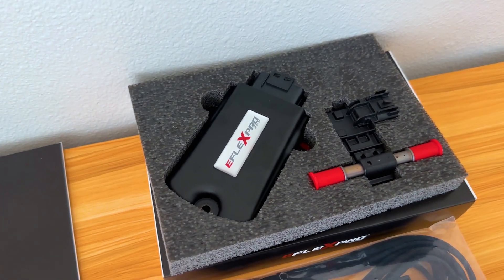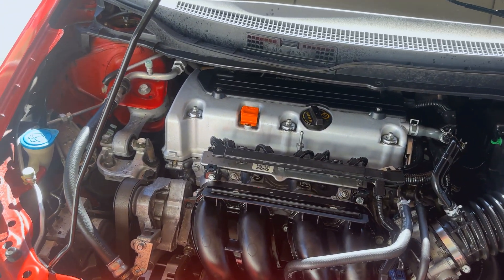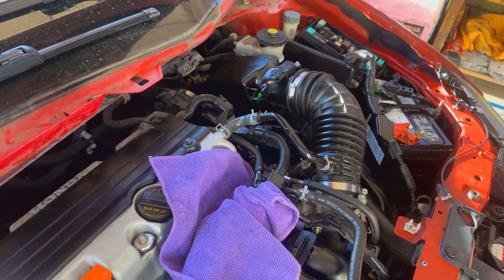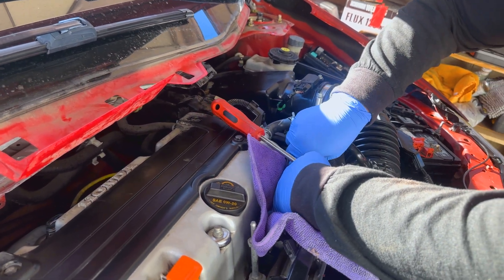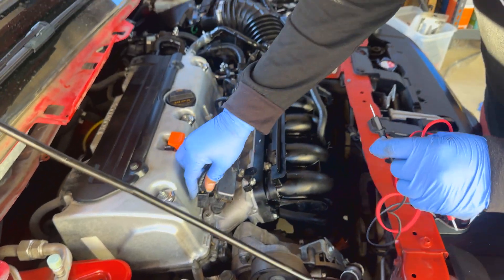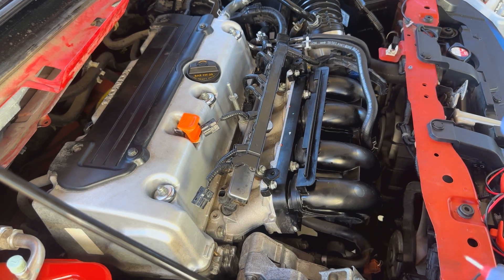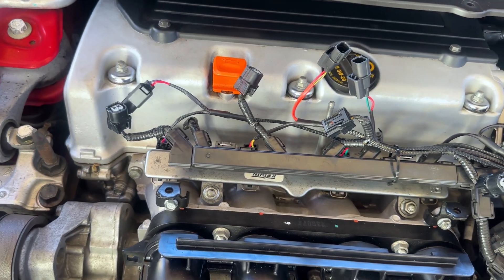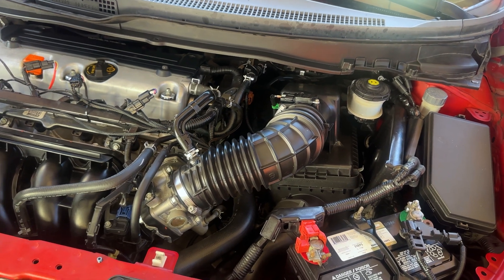How to Install E85 On a 9th Gen CIVIC SI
In this episode we installed EflexPro E85 Kit on our Friend's 9th Gen Civic SI. Maximize Your 9th Gen Civic Si's Potential with E85 Fuel! 🚗💪 Dive into the world of E85 conversion and unleash the performance.

( This Installation requires minimum fabrications and customization to your fuel lines, make suer to follow all the safety instruction on the users guide)